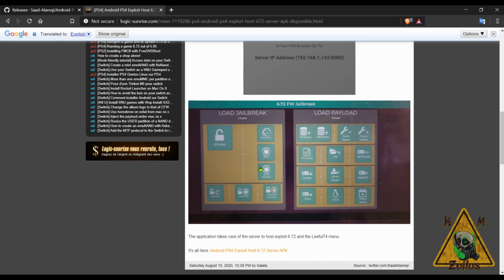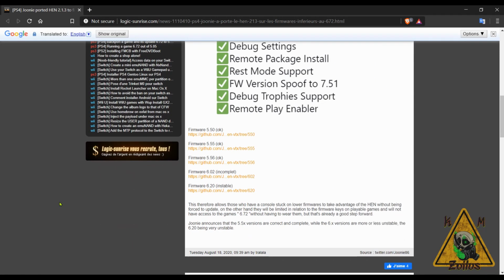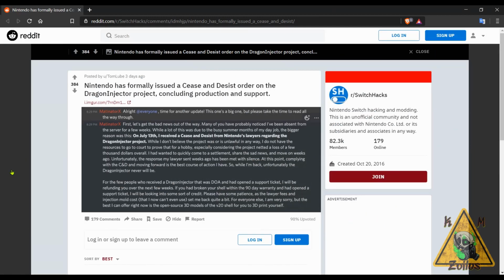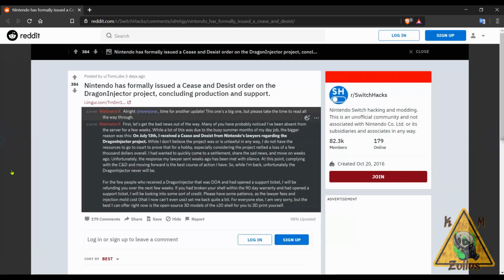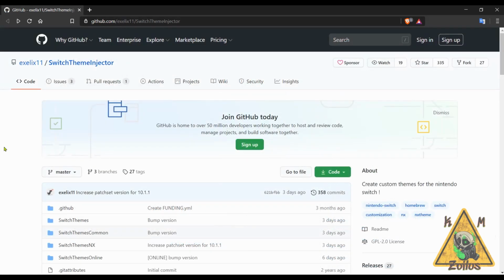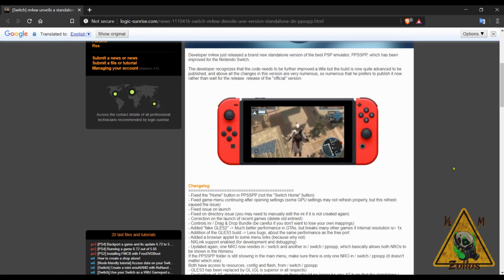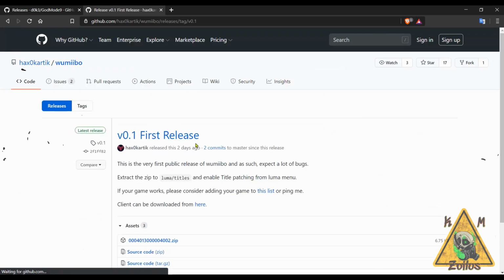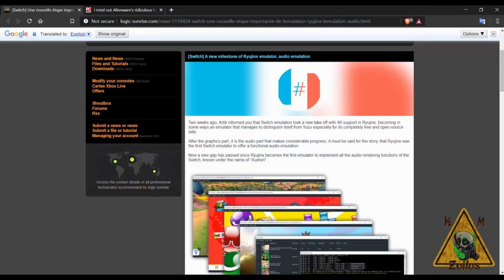Hacking Modding News #47 - PS4 duplex team finds a bypass, Nintendo with more C&D orders, +more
In these weekly segments I cover what I think viewers/subscribers of this channel will benefit from in some way and that falls in line with what this channel is about. Main focus is on current and last gen hacked/modded consoles and handhelds as well as PC, Raspberry Pi, emulation scene, phones and more. I go over homebrews, hacks, mods , jailbreaks , emulation ...etc that have been updated or are new.

due to youtube's ridiculous policies, from now on for the next couple of months (to avoid strikes) any links will be in a google sheets file. You can click on it, open it in google and then click the links right from there. Sorry guys, but thanks for your understanding